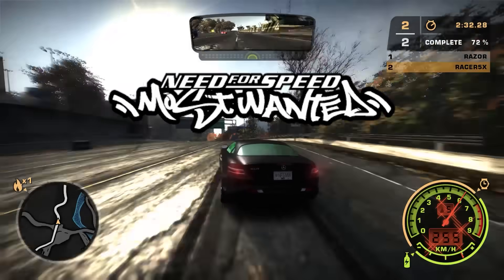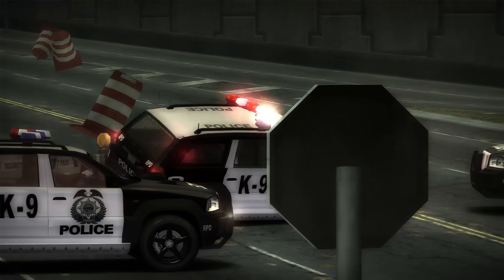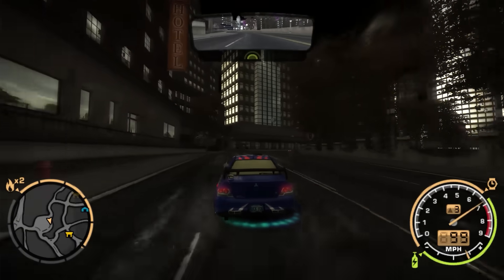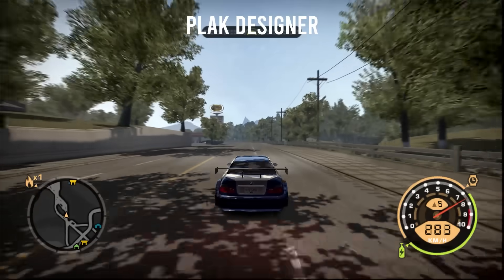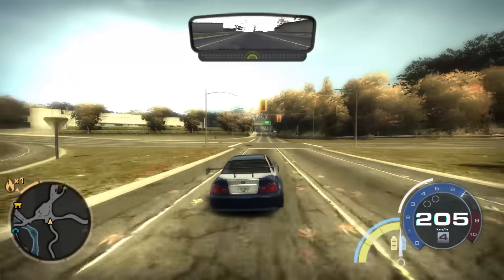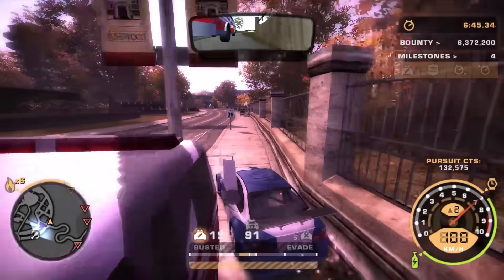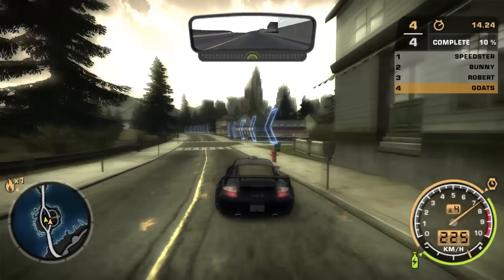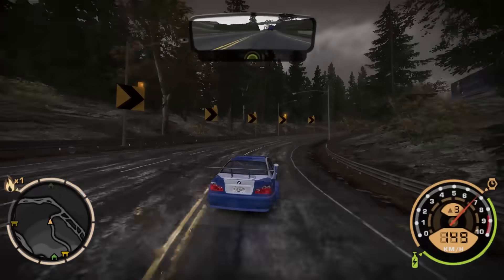I Installed 40 Need for Speed Most Wanted Mods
Need for speed most wanted 2005 is one of the most recognized and popular NFS games. It's 17 years from the release of the game and in this 17 years there have been released many mods and today I will show you my top 40 mods for Need for Speed Most Wanted.

Mods list with links:
1. Redux v3 Graphics mod
6. Police Helicopter
8. Infinite Nitrous
11. Neon lights
12. 24h day & night cycle
13. 2005 Nissan Skyline GT-R R34 NISMO
14. Orbit camera
15. Exhaust pop
16. Physics, Lighting and handling Mod
20. Crazy Traffic
21. Custom HUD
23,24,25,26,27. Tokyo Drift Car Pack
28,29. Ultra MOD Winter + Cars
30. Ducati Bike
34. Plak Graphics Classic Edition
35. Plak Graphics Designer Edition
36. Plak True Edition
37. Plak Realistic Edition
38. Plak Graphics Winter Edition
40. NEON BARRIERS

Have a great day and see ya next time (;